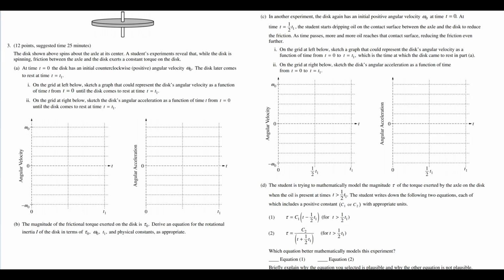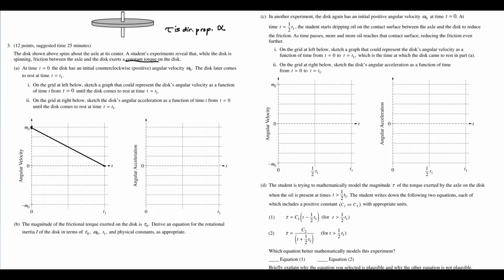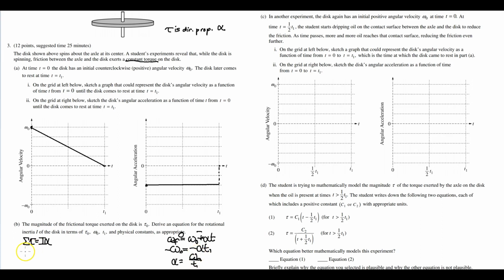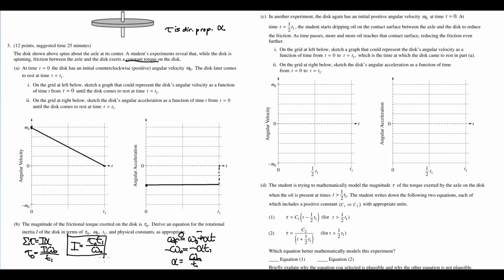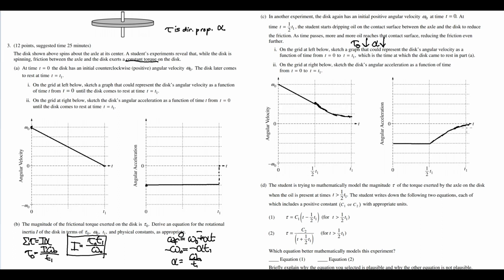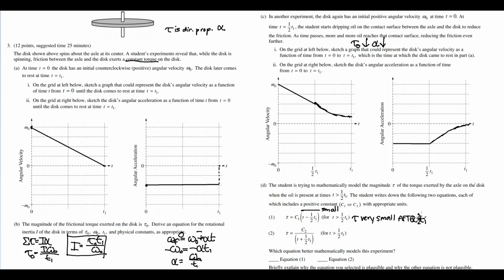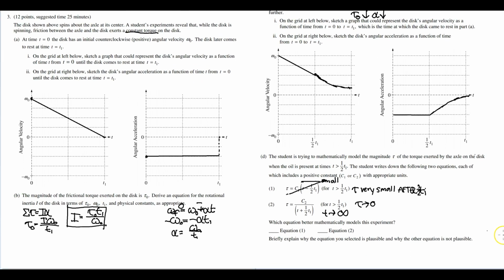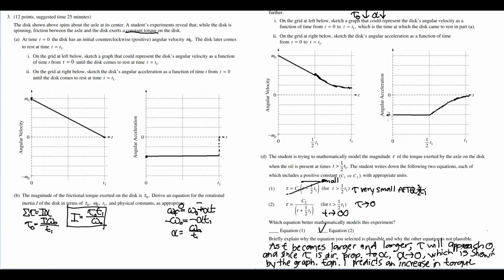AP Physics 1 2018 Q3: Relationship between Torque and A. Acc